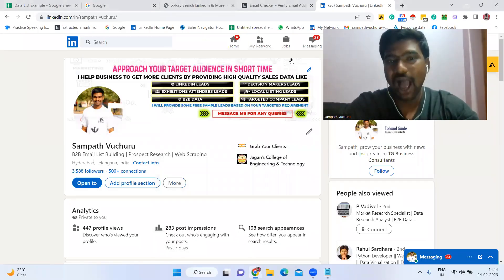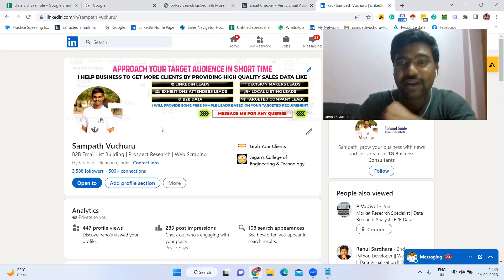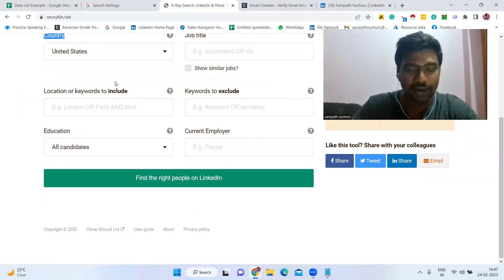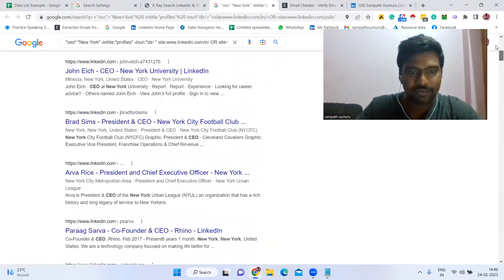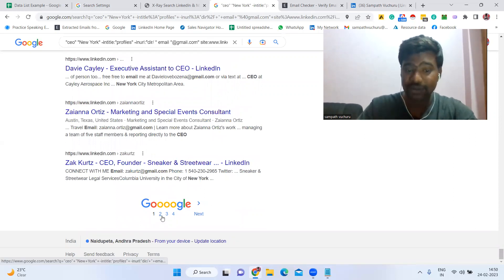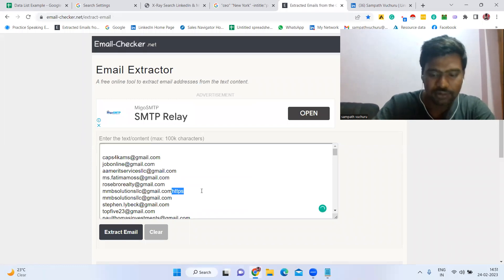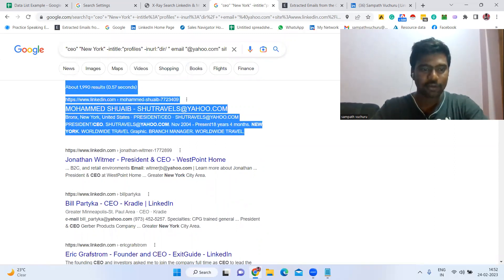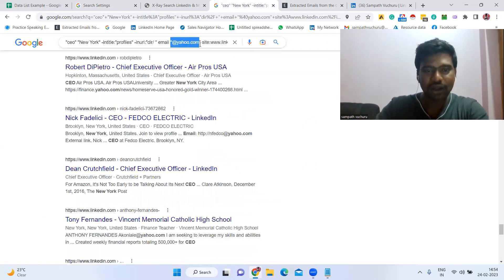Linkedin Data Scraping | Extract Emails from LinkedIn | Linkedin Scraping Method -2023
Learn how to scrap Linkedin Emails from Google. This Linkedin email-extracting method is effortless & straightforward to apply.

linkedin scraping
scraping data from linkedin
Email Scraping Tutorial
Scrape Emails from Google
linkedin data scraping
scraping emails from linkedin
linkedin email scraping
web scraping linkedin
linkedin scraping python
linkedin scraping tool
linkedin profile scraping
linkedin scraping tools
linkedin scraping 2020
linkedin scraping using python
linkedin scraping with python
web scraping linkedin python
linkedin data scraping python
linkedin scraping 2019 python
linkedin sales navigator scraping
linkedin scraping software
linkedin lead scraping